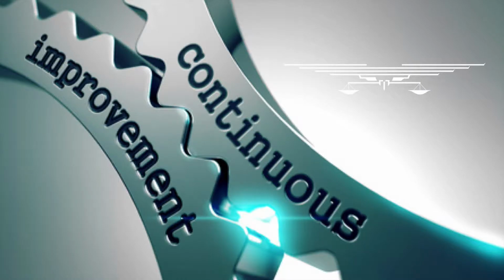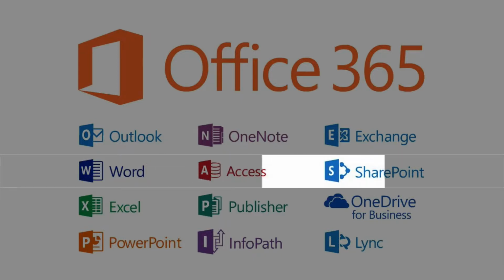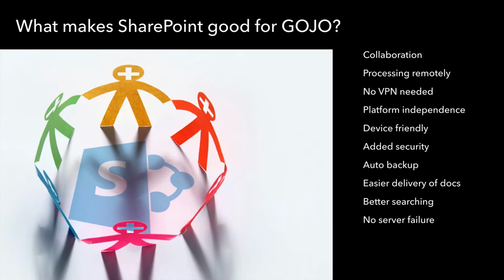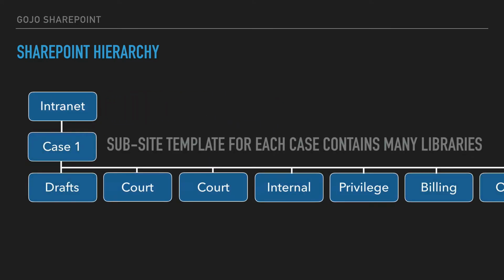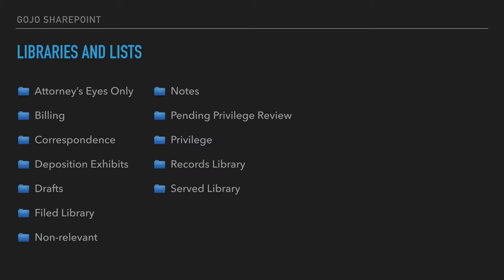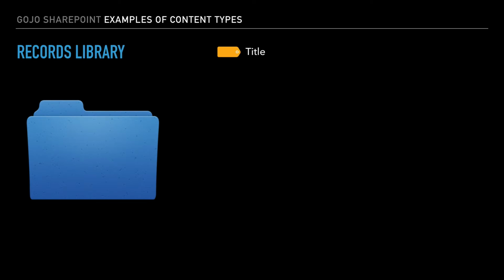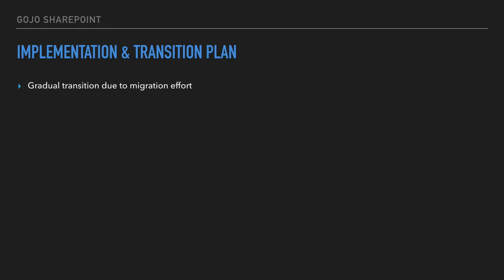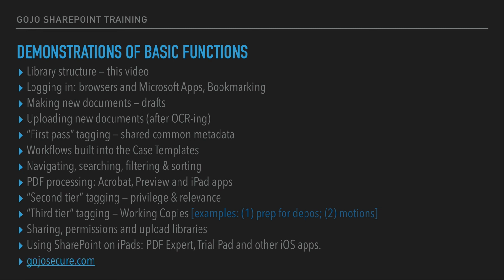GOJO SharePoint: Introduction